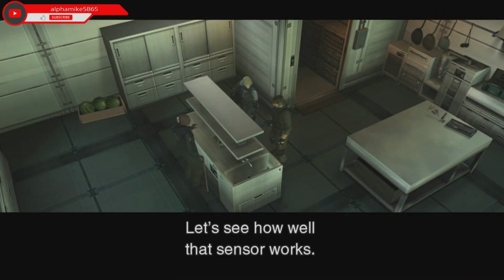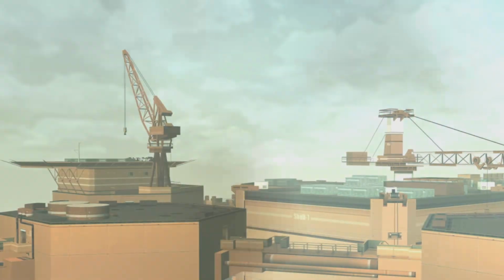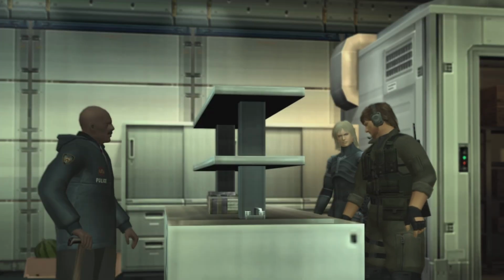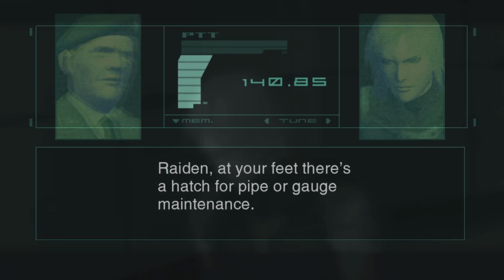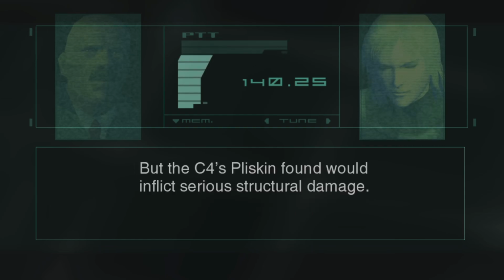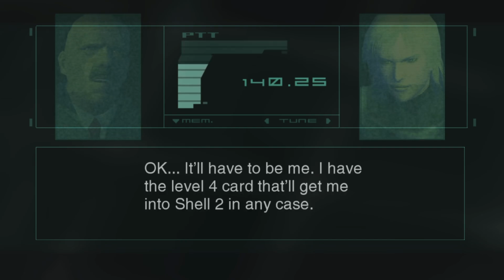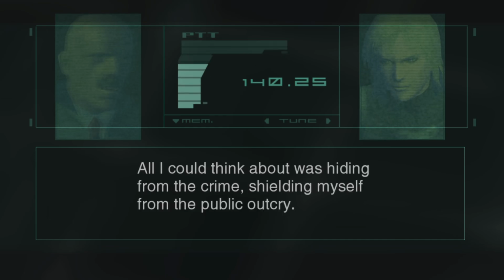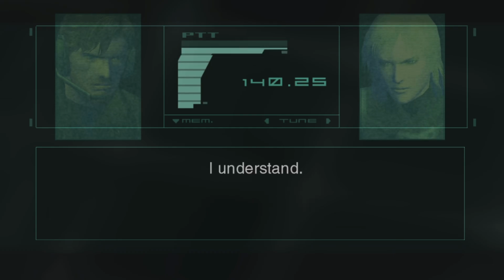Metal Gear Solid 2 Part 11